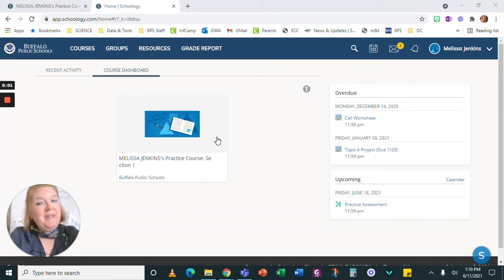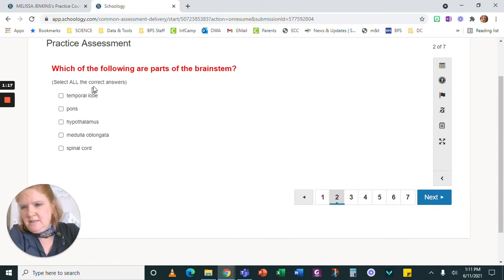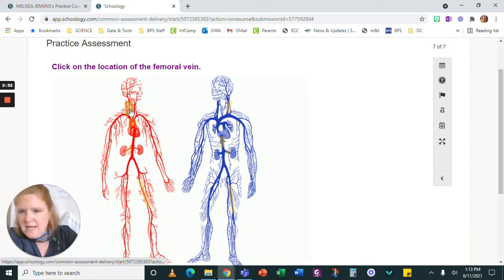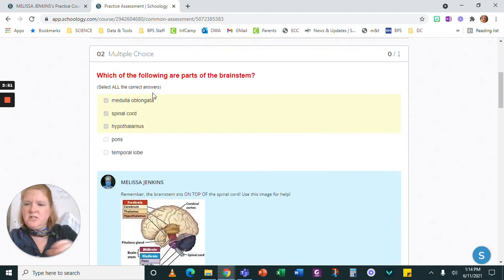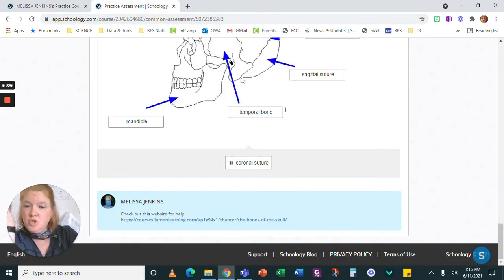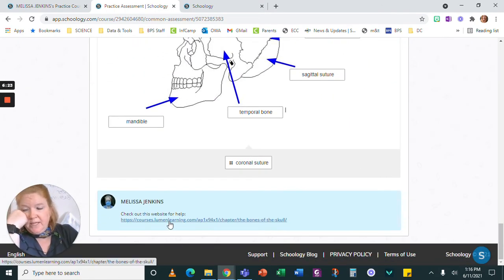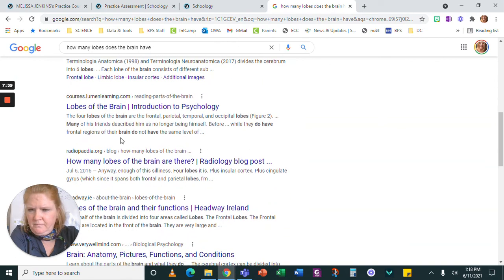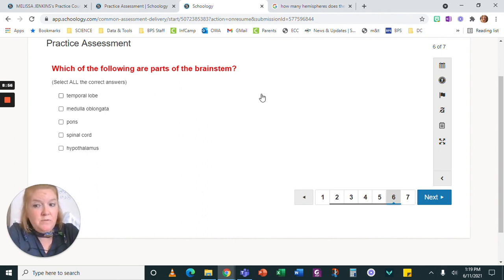Assessments in Schoology for STUDENTS: Taking, Retaking and Viewing Feedback in Assessments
This video goes through student tips for taking assessments in Schoology. Students are shown how to complete an assessment (various question types) as well as how to retake an assessment and view teacher feedback.